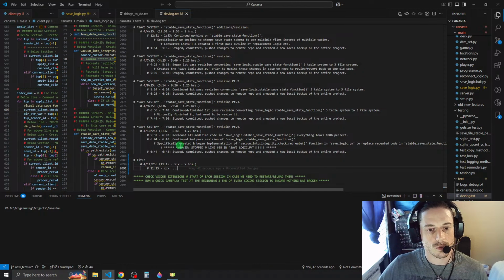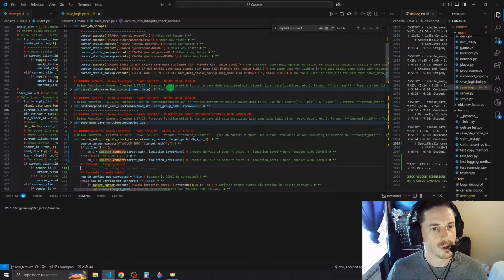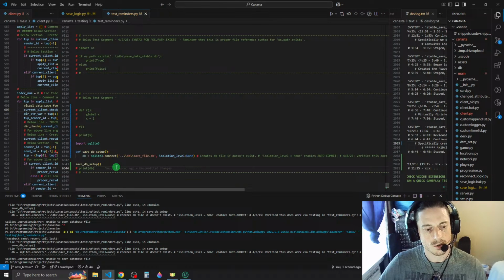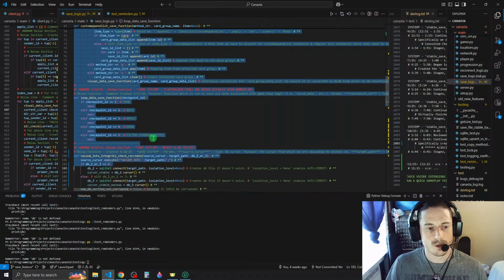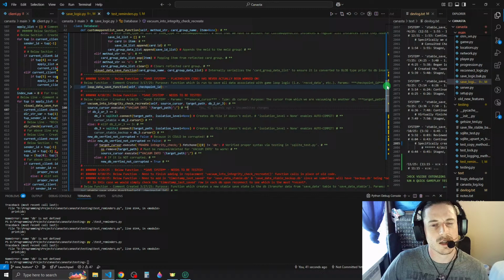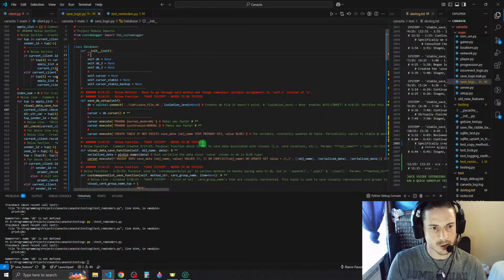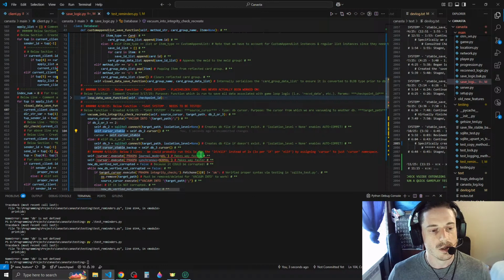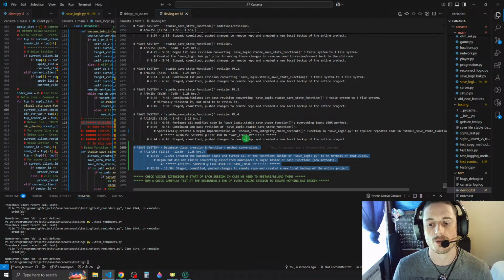Python Programming: Creating an Online Multiplayer Card Game